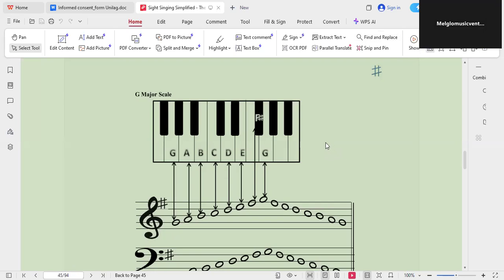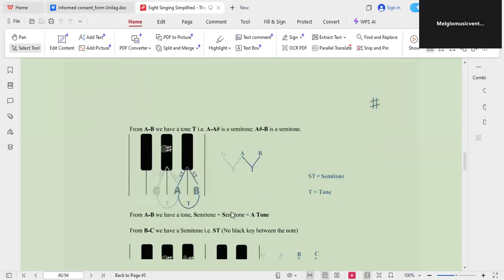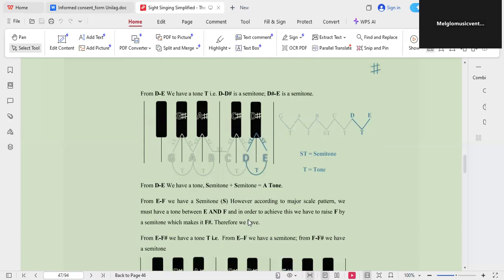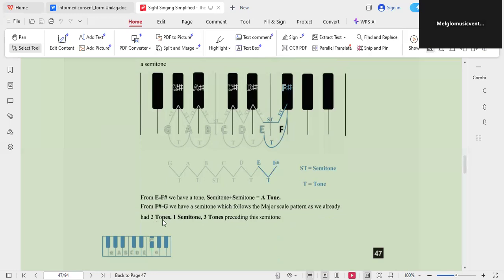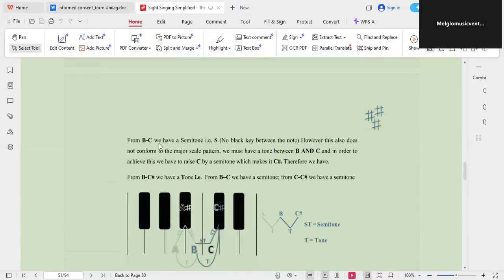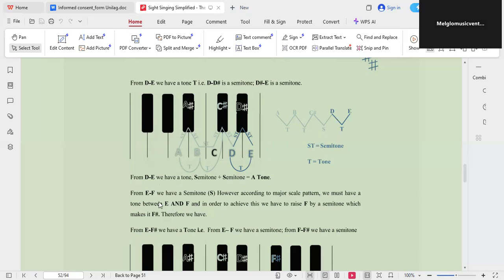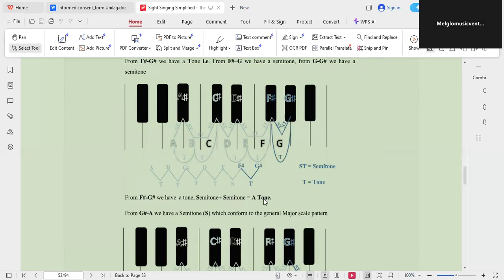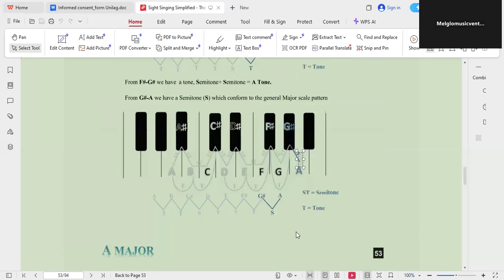G major and A major scales explained